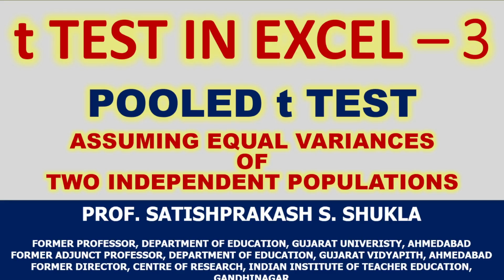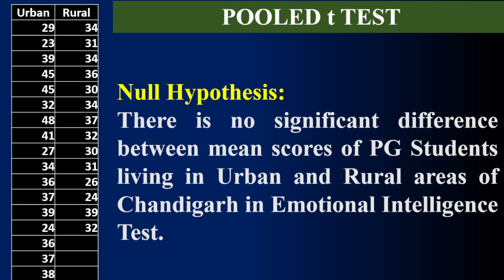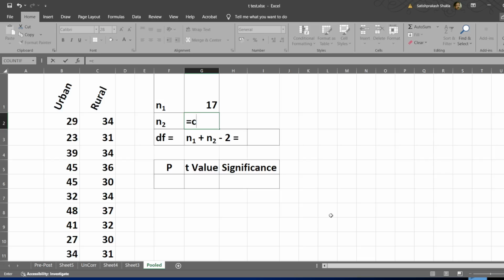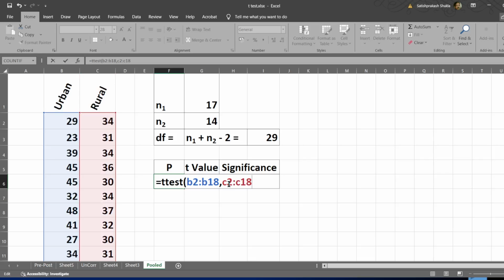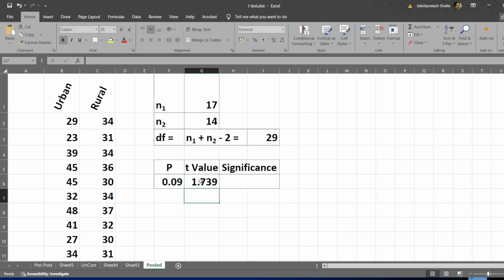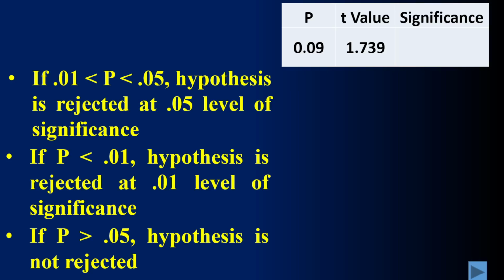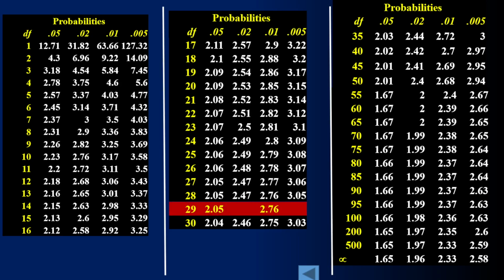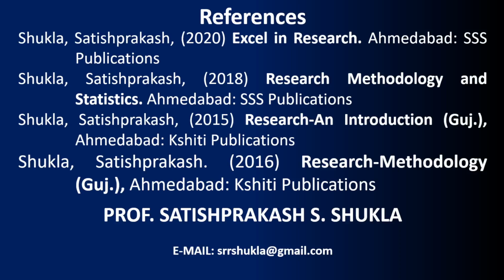t Test in Excel 3 Eng. (Pooled t test)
If two variances are assumed equal, then pooled t test is applied to check the significance of difference between two uncorrelated means. How it can be done in Excel is discussed in this video.